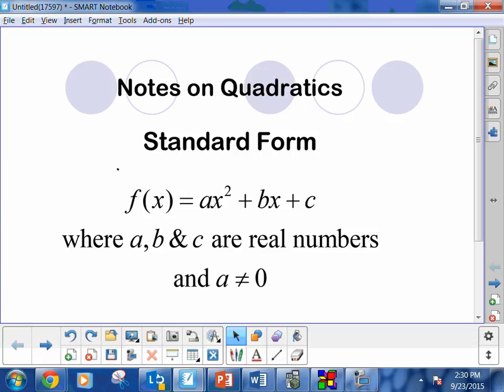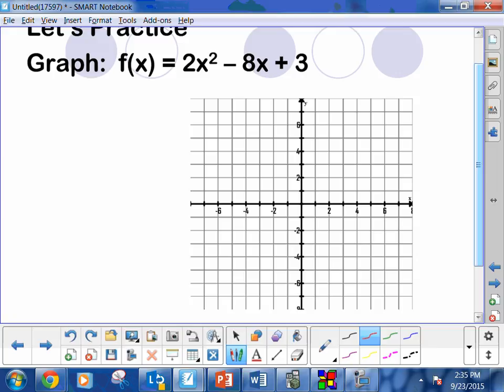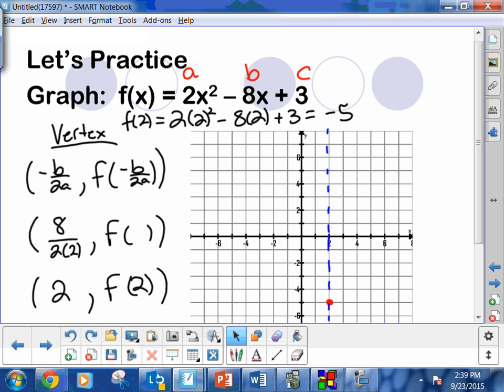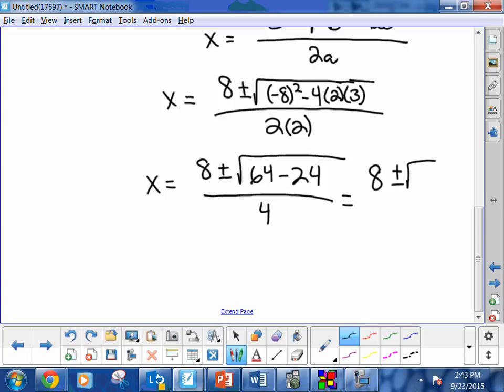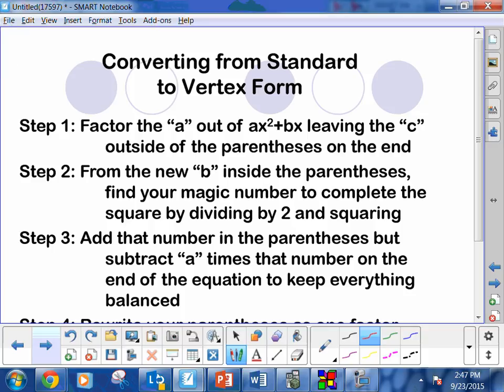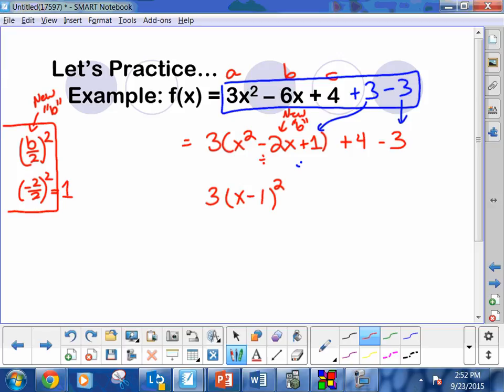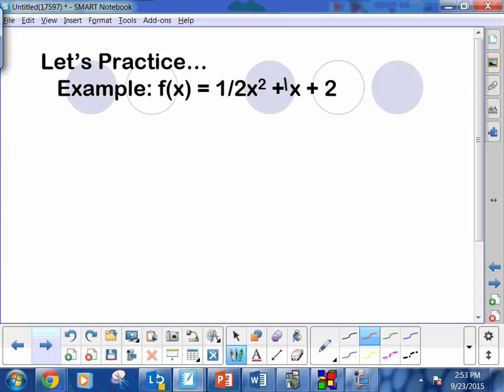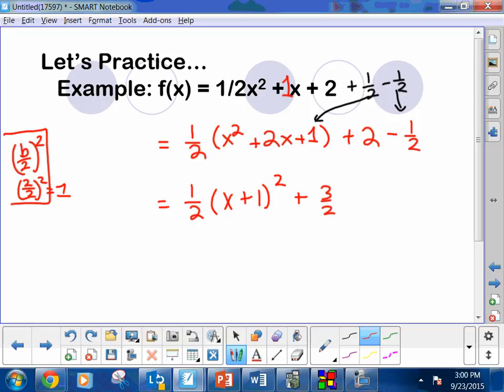Quadratics September23 0301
Standard Form, Completed the Square, Vertex Form, Properties of a